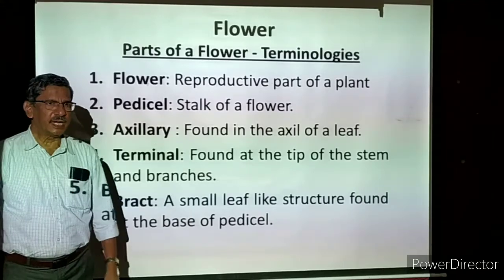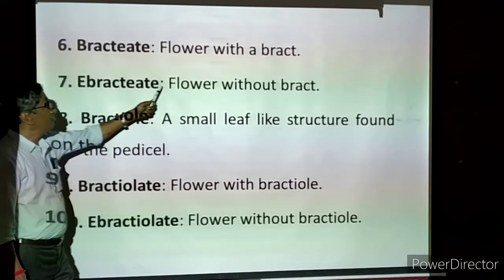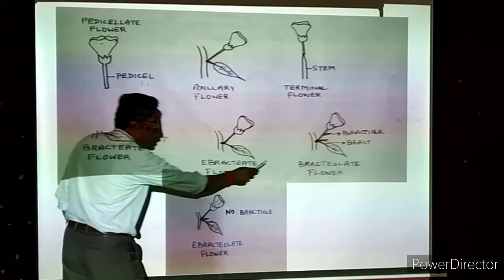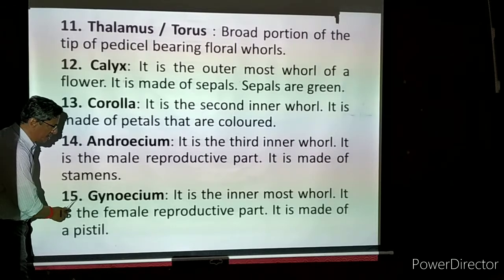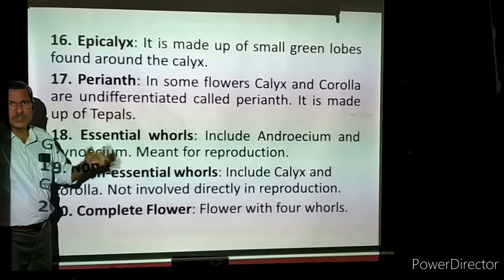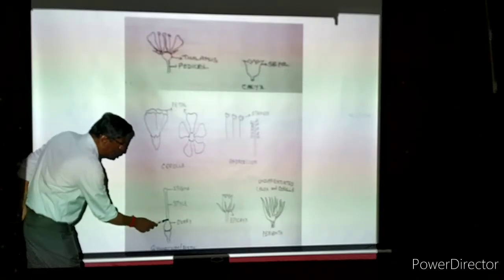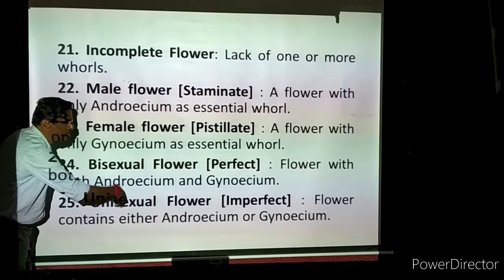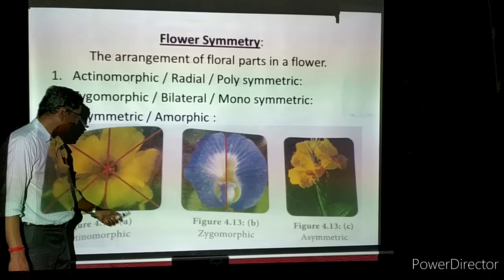TN 11th Bio-Botany Reproductive Morphology | Part 4